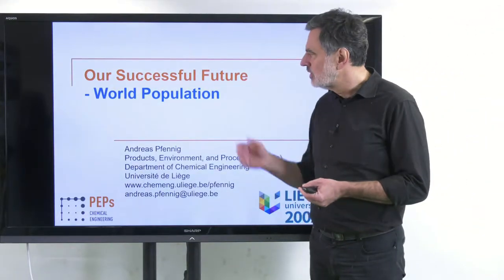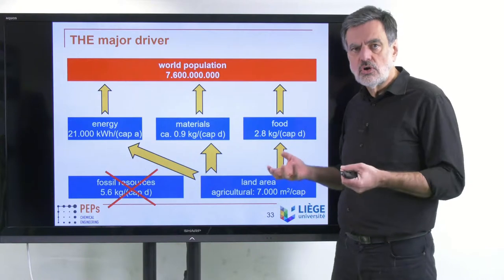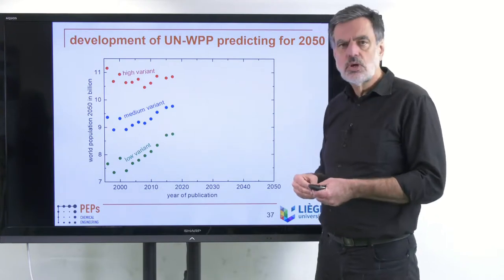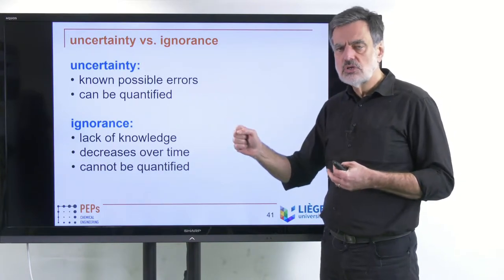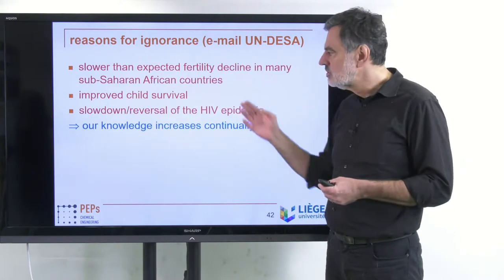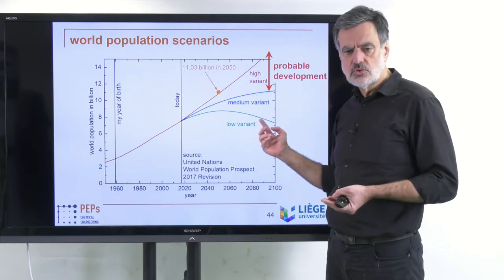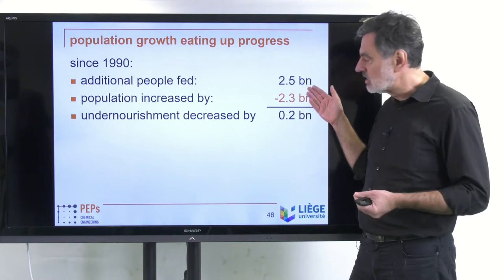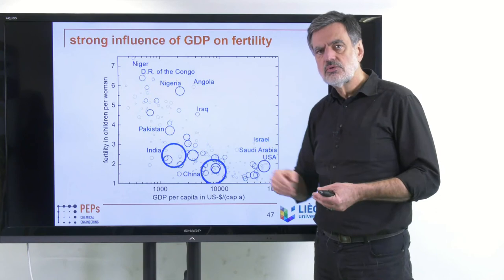Our Successful Future - 02 World Population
How will we as humanity survive the next hundred years? What do the upcoming challenges such as climate change, energy revolution and world hunger mean for us individually? In order to develop a positive perspective for our future, we must first understand our position as human beings in the world and how we are embedded in our environment. In order to show the essential connections, evaluations of publicly accessible data are presented and discussed. In this way, the essential interrelationships are made clear in a clear and comprehensible way. The overall picture developed in this way finally points out a clear direction for our actions, so that a sustainable and happy life on our small planet Earth will also be possible in the future. The links to all videos and the slides shown are available